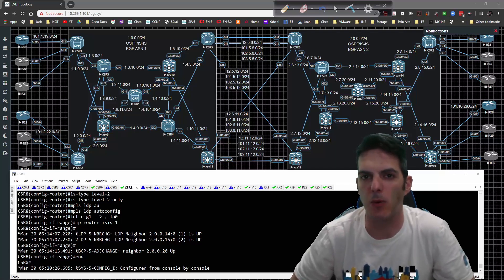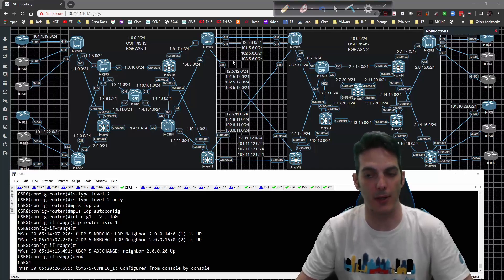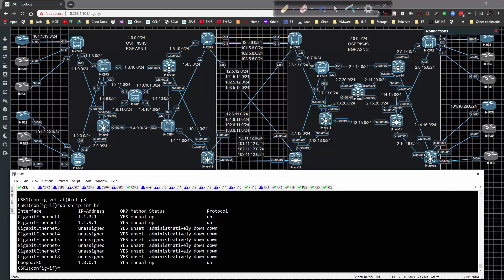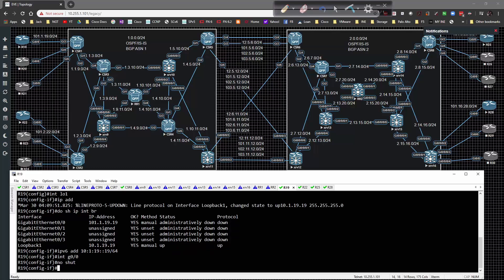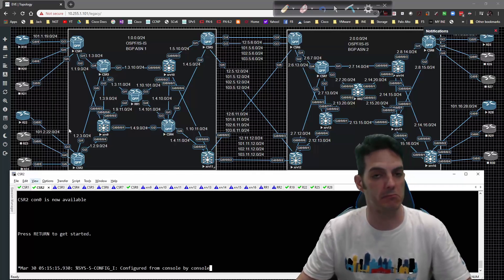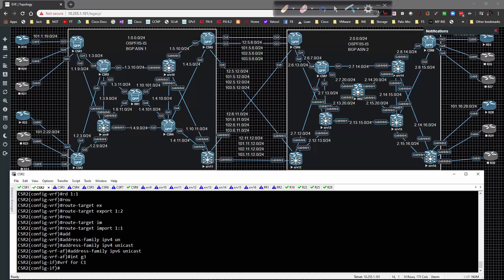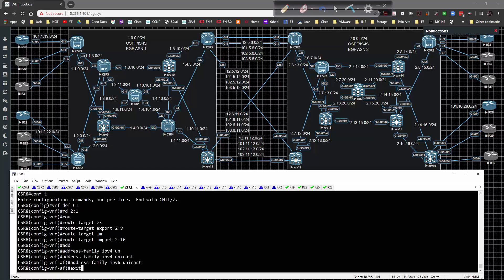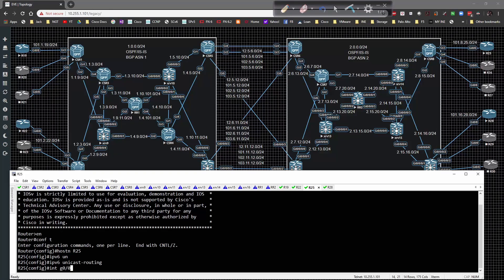Service Provider - Inter AS MPLS L3 VPN 004 - Core Setup - IPv4 and IPv6 VRF PE, IPv4/v6 CE Setup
In this video, we setup the VRFs for IPv4 and IPv6.